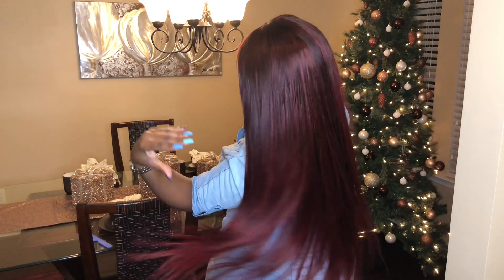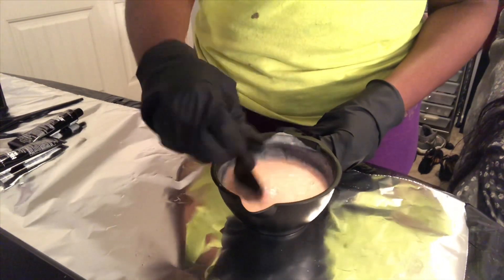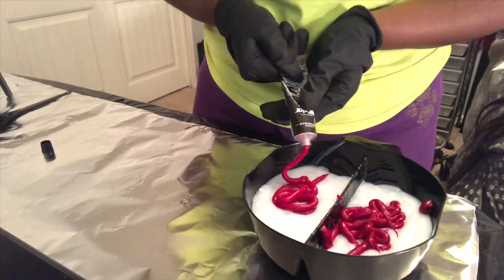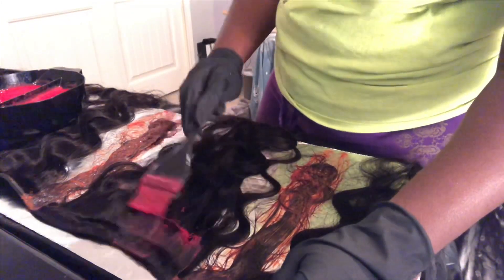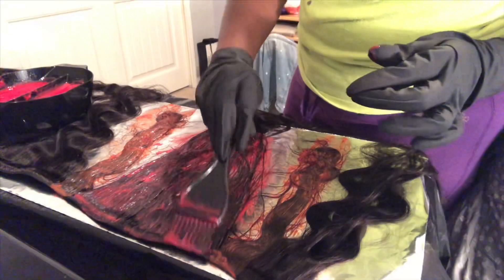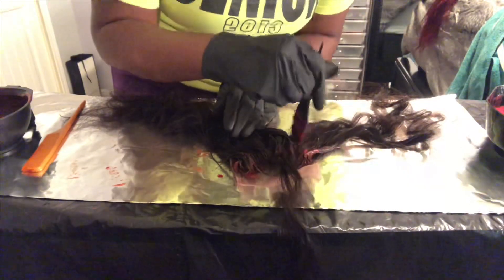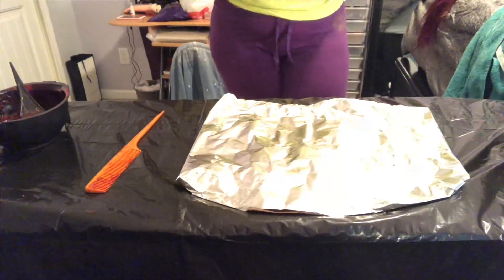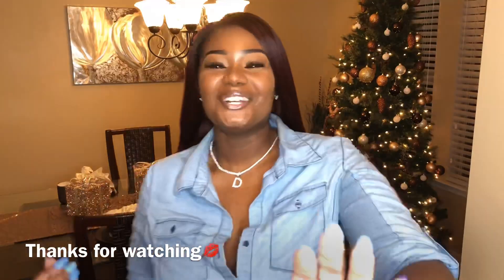HOW TO: Red (Magenta) Hair w/ Burgundy Highlights (NO BLEACH)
Hi Jewels!!💎 This is a talk through hair dying tutorial for how I achieved my AMAZING go-to hair color no matter the time of the year! Excuse my clothes in the video, I always dye my hair in clothes I don’t wear in case dye gets on me, which it usually does. (Lol) But I have more videos coming soon and I hope you guys enjoy!
              👇🏾PRODUCT’S USED BELOW👇🏾

💎PRODUCTS USED💎
✨Developer:
Salon Care: 40 Volume Developer Creme

✨Hair Color:
Roots (on closure) & Highlights:
(2)L’ORÉAL TECHNIQUE: Excellence HiColor Violets for DARK HAIR ONLY - H20 Red Violet

✨Main color:
(4) L’ORÉAL TECHNIQUE: Excellence HiColor HiLights for DARK HAIR ONLY - MAGENTA

💎MUSIC USED & CREDITS TO:
“u don’t know.” | summer walker x sza type beat | prod. sadbwoi